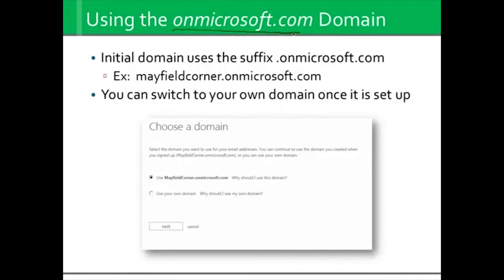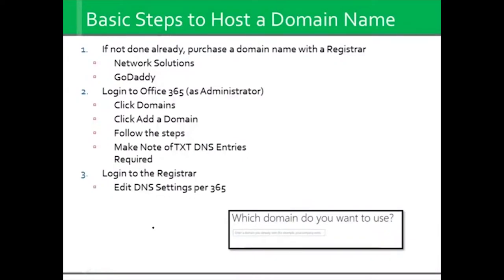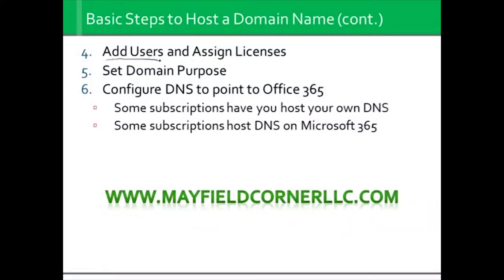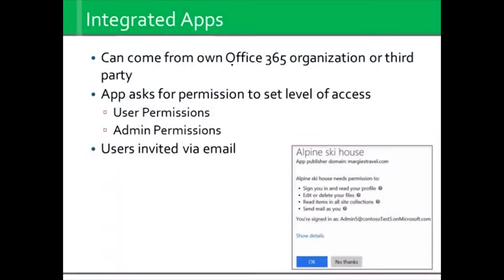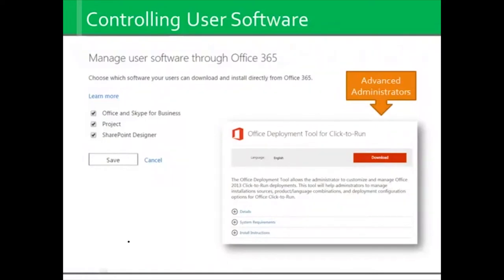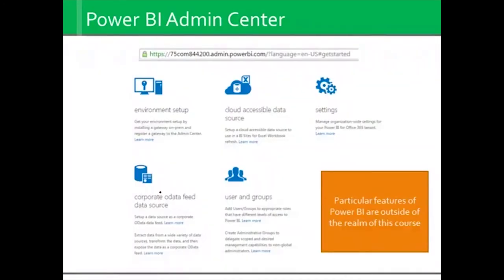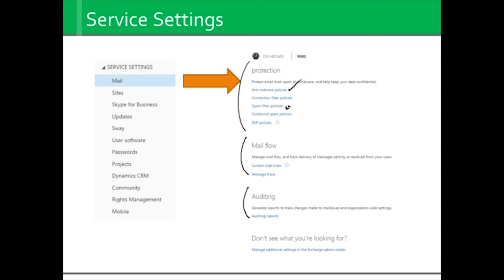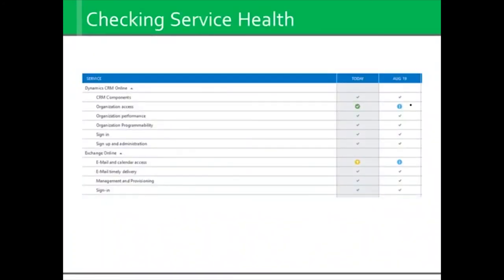Microsoft Office 365 Administration Video Training Course | Adams Academy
✔  Address: Beaufort House, 15 St Botolph Street, London EC3A 7BB